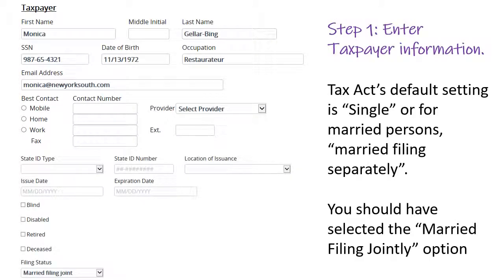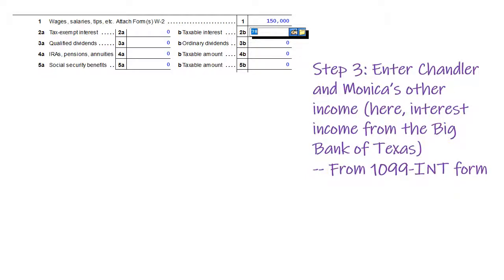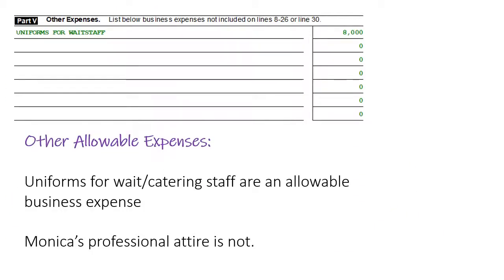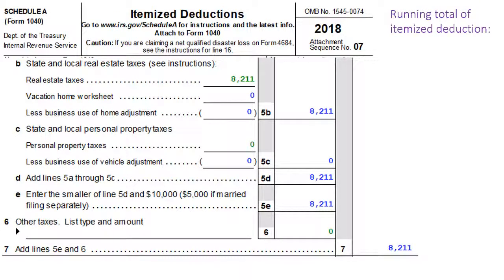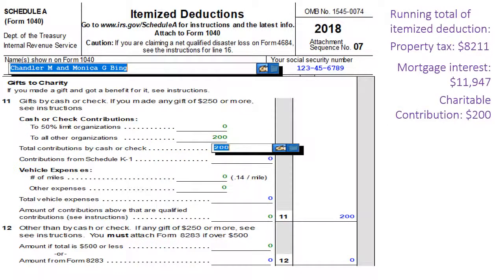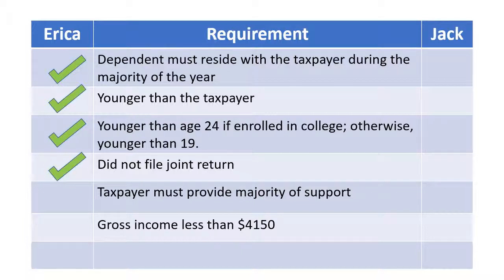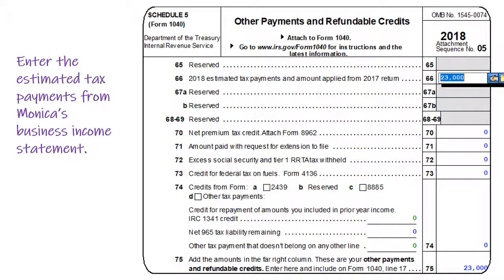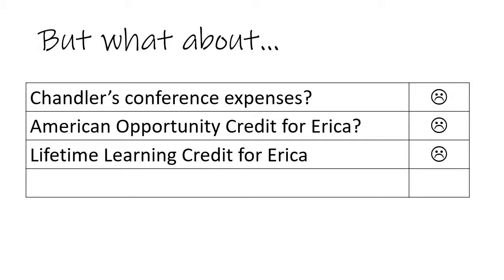Preparing Chandler and Monica's 2018 Income Taxes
Solution to case study for intro to tax class :-)